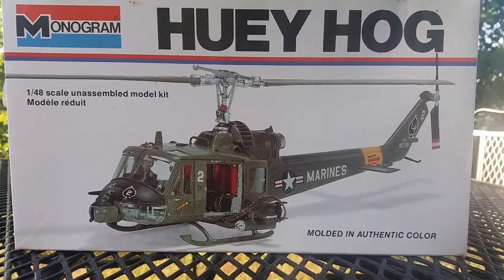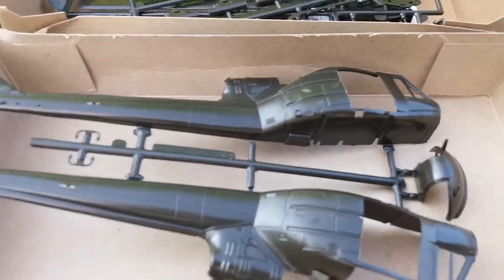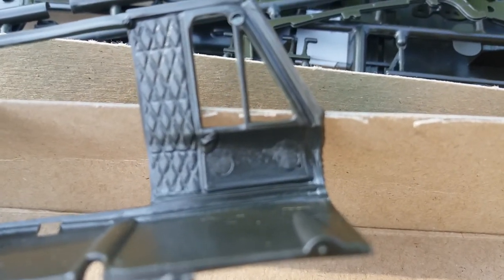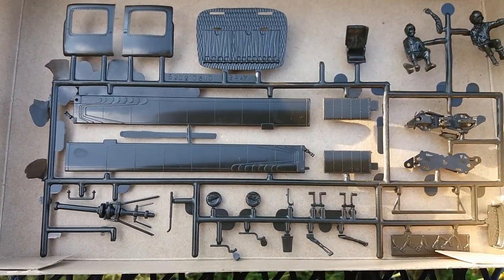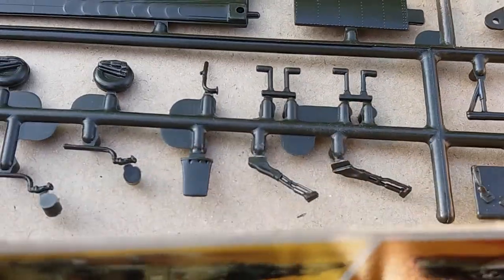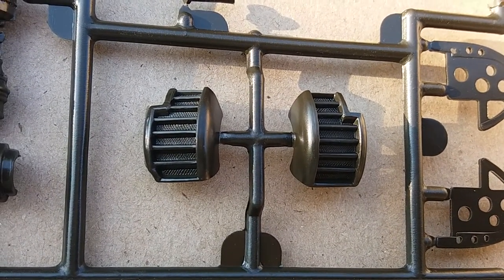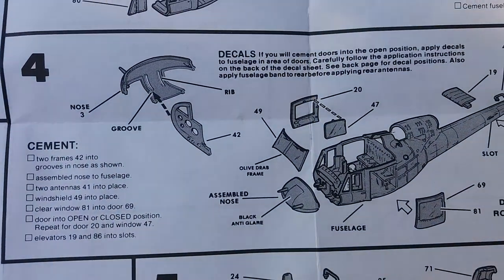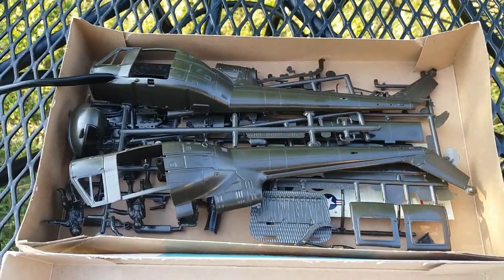Monogram 1/48 UH-1C Huey Hog unboxing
Hi Everyone, so got this kit last week and I am really excited to get started on it, but I will have to wait till I'm finished with some of my other current work in progress stuff I have going. Hope this unboxing helps you out if you've been thinking on getting one of these kits.